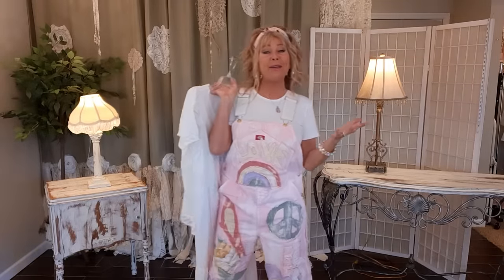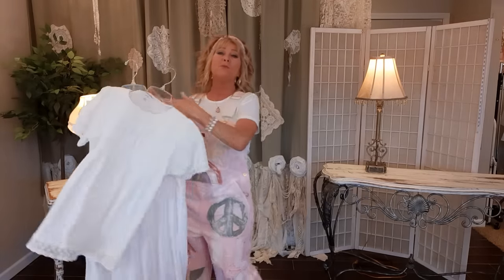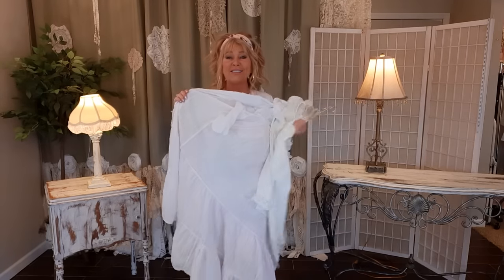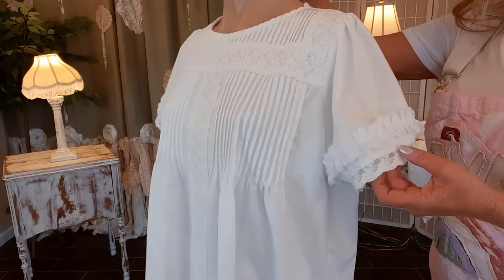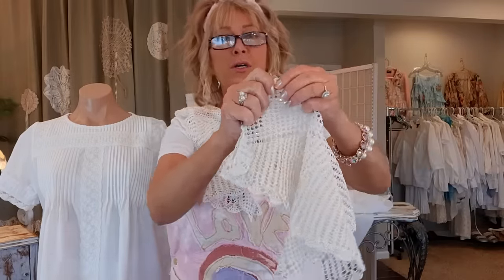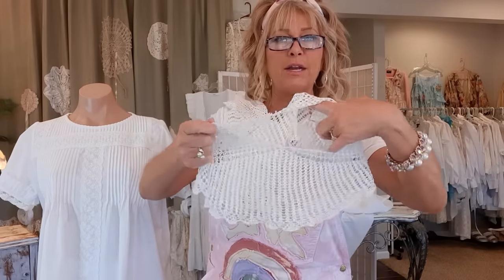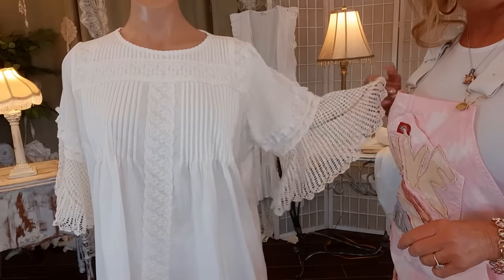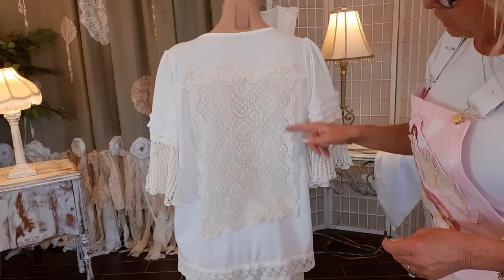How to Make a Layered Ruffle Dress with Upcycled Thrifted Materials and Vintage Lace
Have you ever wanted to make a beautiful layered ruffled dress, but couldn't find a tutorial or diy video on how to create it?  Look no further, I have one for you!  In this video I will take you step by detailed step on how to create a lovely layered dress with white thrift store items and pre owned vintage lace.  This romantic two piece set would be fabulous for a garden or boho wedding.  My design tutorials are flexible enough that you can tweak them to create the look that fits your own individual style aesthetic.  Maybe you sell, like I did for many years, these types of one-of-a-kind garments sold like hot cakes for me.  Hope you enjoy!

* LINK TO KNEE HIGH LACE SOCKS

*  LINKS TO ITEMS I FREQUENTLY USE IN MY SEWING STUDIO:

- Tailor's chalk
- Rotary cutter and mat set
- Pink Power electric scissors
- Fiskars sewing scissors
- Brother sewing machine